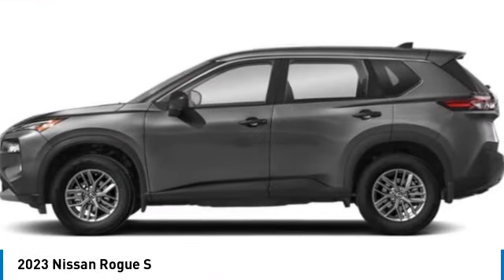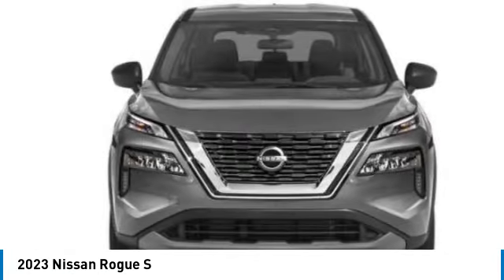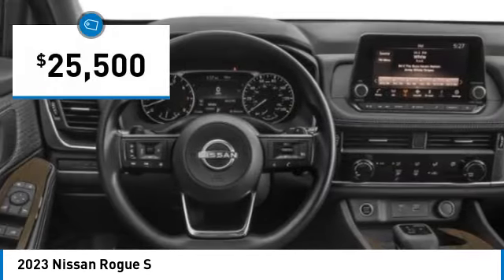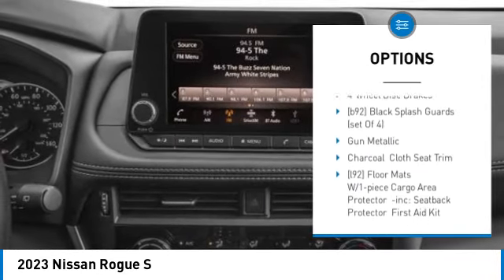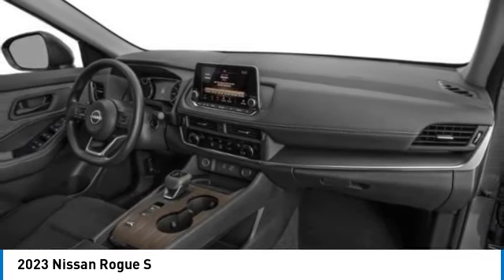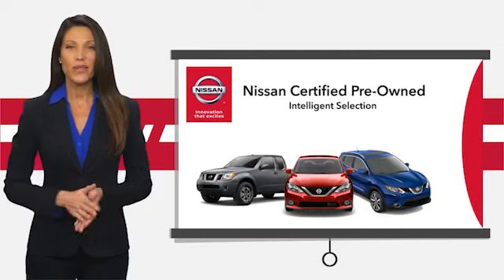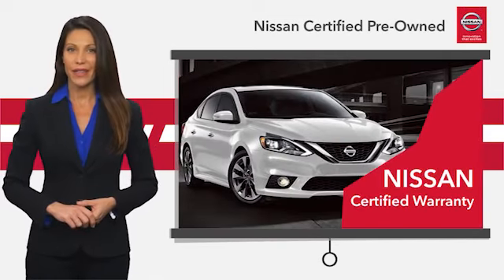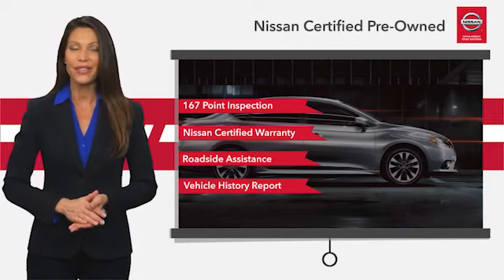2023 Nissan Rogue Inver Grove Heights,St Paul,Minneapolis RR52933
2023 Nissan Rogue S

** NISSAN CERTIFIED ** 7YR/100K MILE WARRANTY **. Apple CarPlay, Smart Device Integration, Satellite Radio, MP3 Player, Turbo, Alloy Wheels, All Wheel Drive. FUEL EFFICIENT 35 MPG Hwy/28 MPG City! ONLY 3,787 Miles! S trim. READ MORE!PURCHASE WITH CONFIDENCEInspection completed by Nissan technicians, and factory-authorized parts are used when necessary. $100 Deductible, Certified warranty is honored at any Nissan dealer nationwide, 7-year/100,000-Mile Limited Warranty, Rental Car, 24-Hour Roadside Assistance and Towing Assistance, includes rental car reimbursement, Certified warranty is transferable when sold from one private party to another, Trip-Interruption Services, CARFAX Vehicle History Report, along with the CarFax 3-year Buy Back Guarantee, Vehicle Title Insurance Policy, SiriusXM Satellite Radio with 3-month trial subscription.AFFORDABLEThis Rogue is priced $3,100 below J.D. Power Retail.KEY FEATURES INCLUDEAll Wheel Drive, Apple CarPlay Nissan S with Gun Metallic exterior and Charcoal interior features a 3 Cylinder Engine with 201 HP at 5600 RPM*.EXPERTS CONCLUDEGreat Gas Mileage: 35 MPG Hwy.MORE ABOUT USLuther Nissan Kia is one of the premier dealerships in the country. Our commitment to customer service is second to none. We offer one of the most comprehensive parts and service department in the automotive industry. Our primary concern is the satisfaction of our customers. Our online dealership was created to enhance the buying experience for each and every one of our internet customers. Check whether a vehicle is subject to open recalls for safety issues at safercar.govCheck whether a vehicle is subject to open recalls for safety issues at safercar.gov